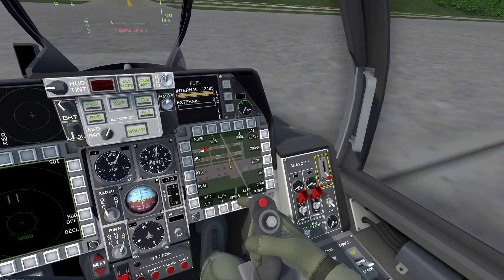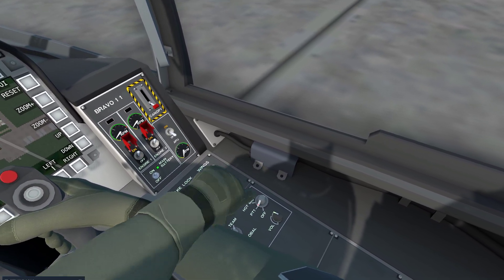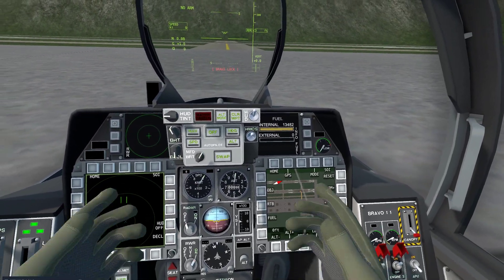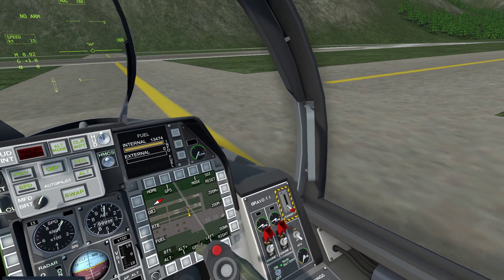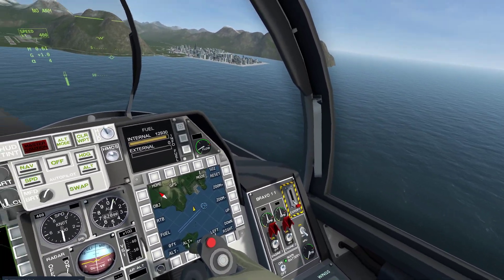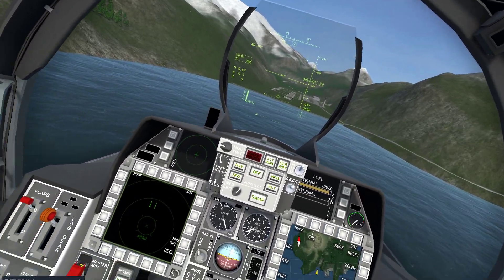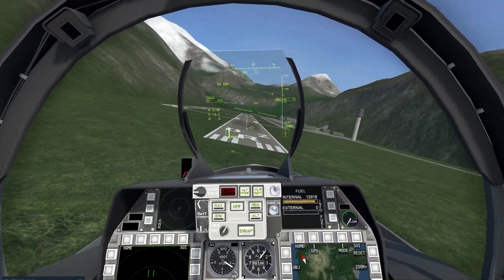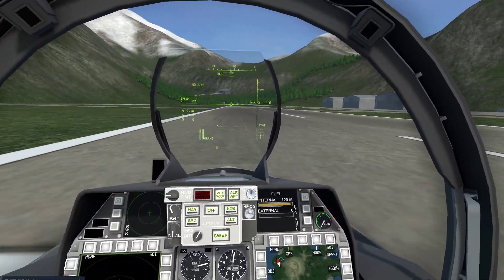VTOL vr How to enable voice commands (badly)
enable windows speech recognition! (in windows)